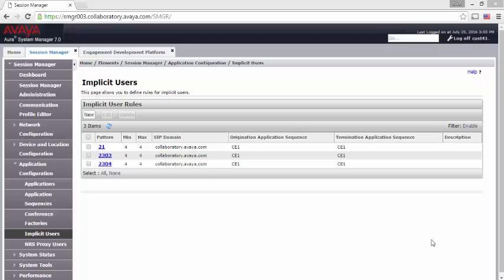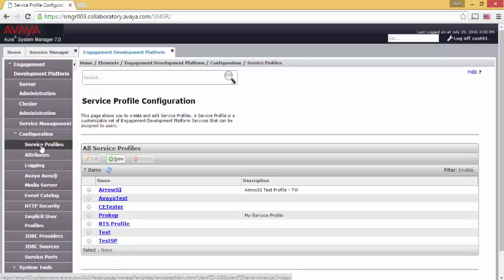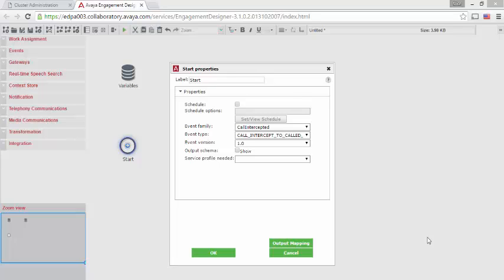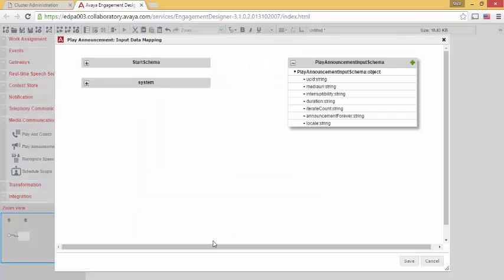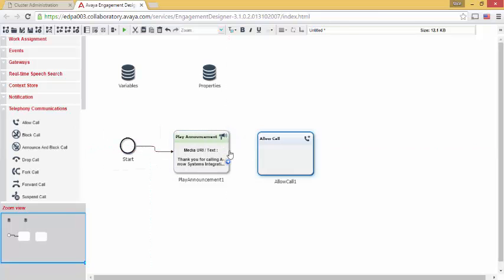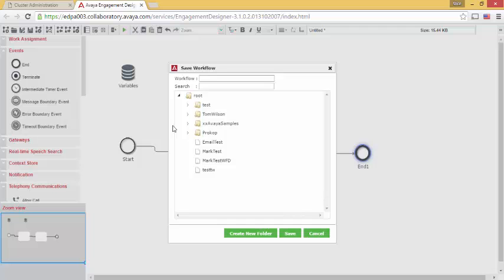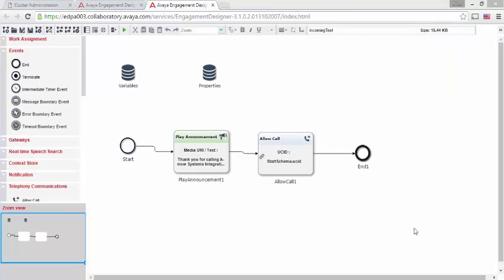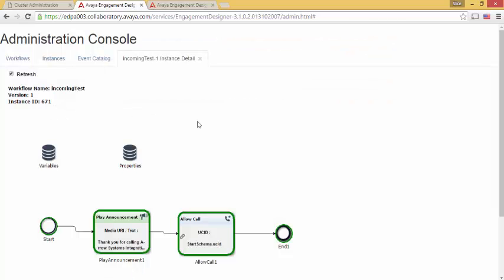Part 4: An Introduction to Avaya Breeze with Andrew Prokop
The fourth in a series of videos that explore Avaya’s Breeze development platform. Here, a call intercept application built and demonstrated. Additionally, the viewer is introduced to how Session Manager and Breeze route implicit users.